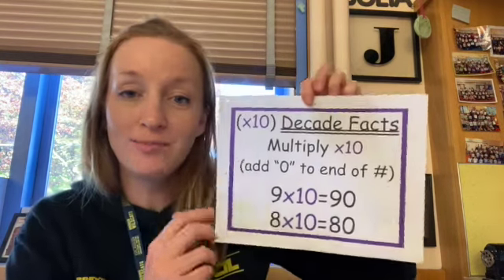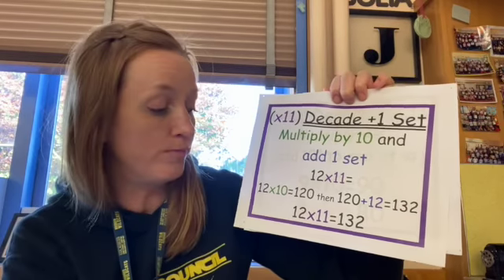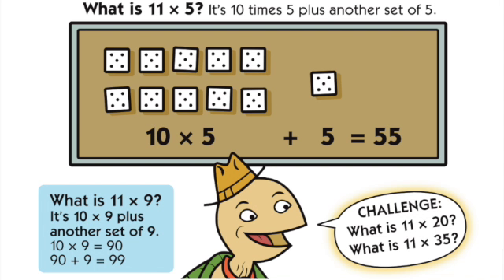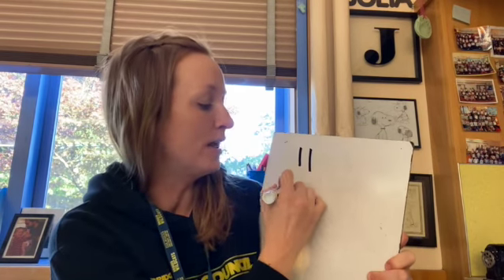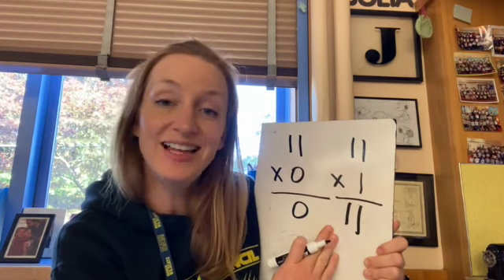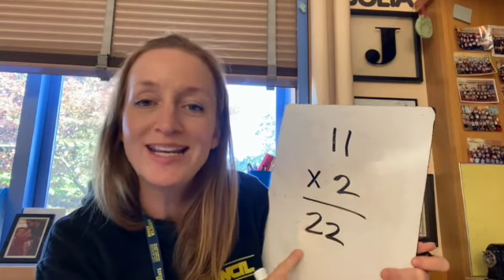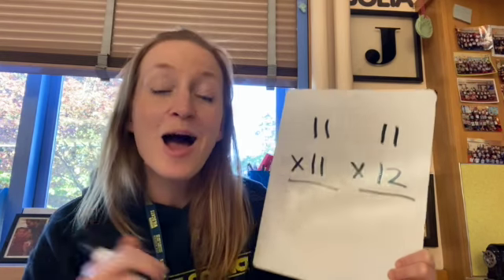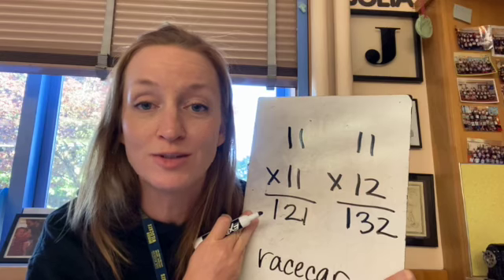Elevens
This video is about Elevens